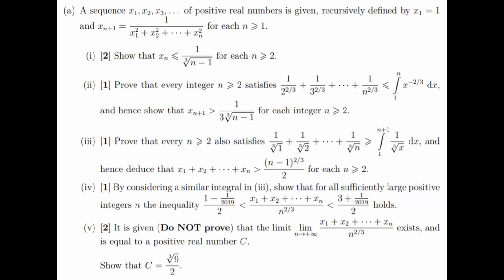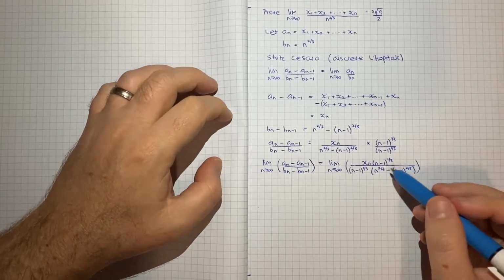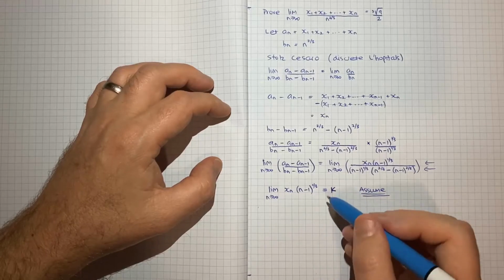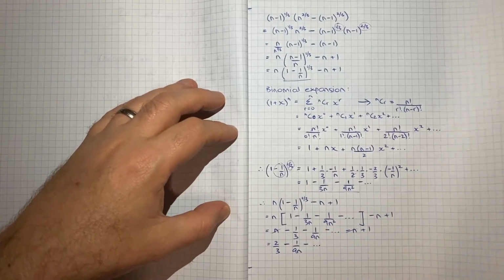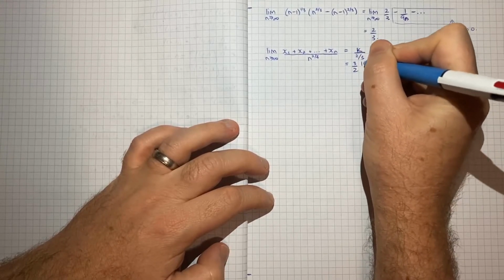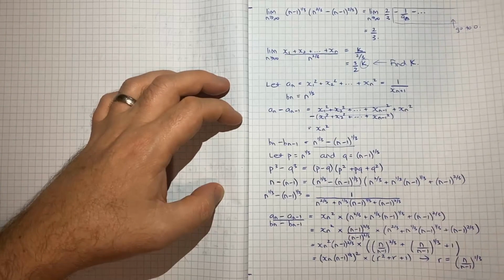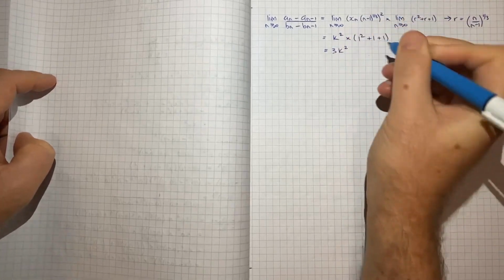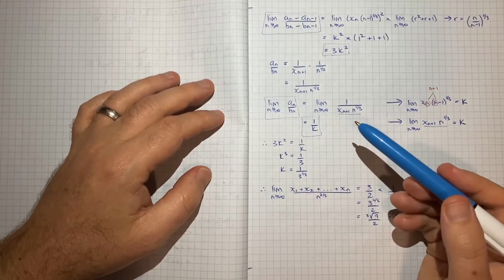How to answer Q16 a) v) of the hardest Mathematics Extension 2 Trial in the history of the world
This is part 5 of a very difficult 5 part question, written as the final question on a 2019 NSW HSC Extension 2 trial exam. This fifth part requires you to compute the value of the limit to infinity of a series by applying the Stolz-Cesaro theorem.